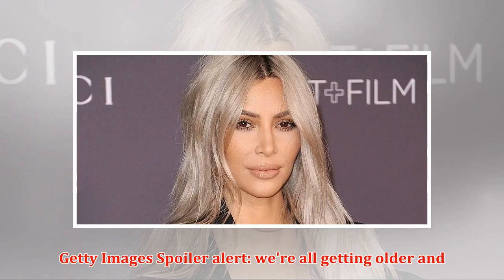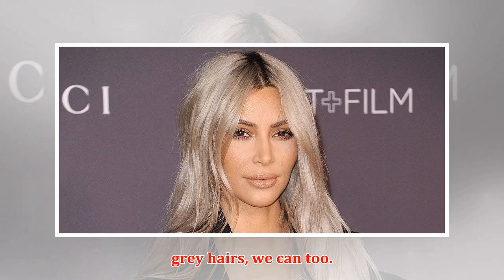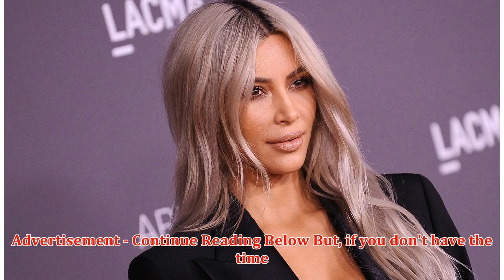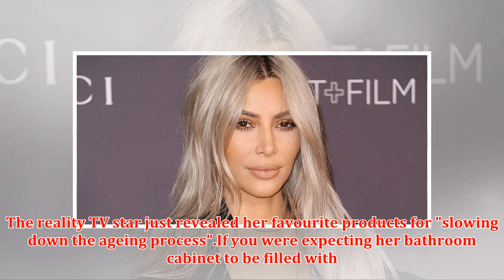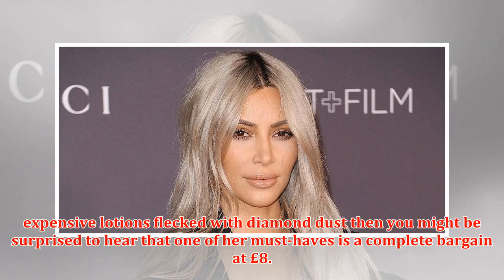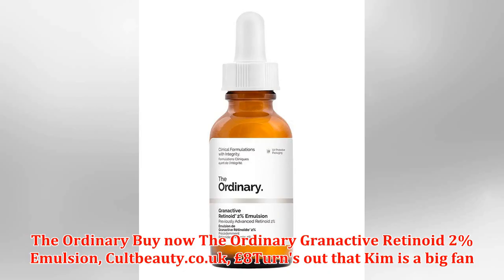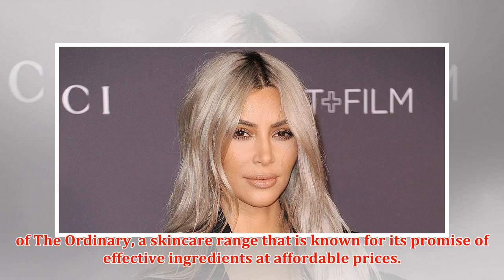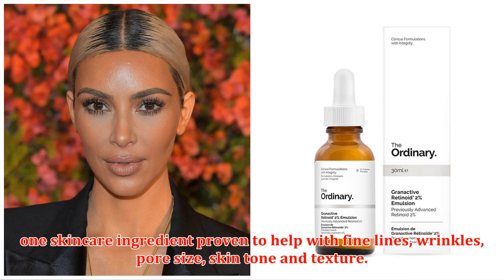Kim Kardashian - The Ordinary retinol serum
► Getty Images Spoiler alert: we're all getting older and once you embrace that fact, it's rather libe...
► Facebook Fanpage .:
► Google plus .:
► Duterte Latest News Channel dedicated to sharing the latest news about Philippines President Rodrigo Duterte.